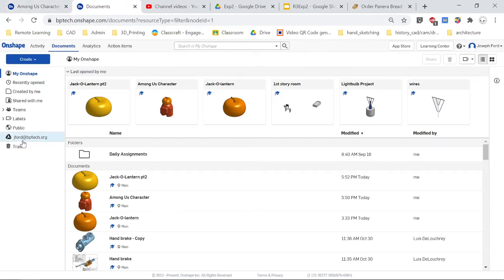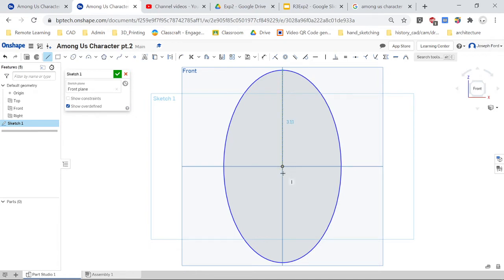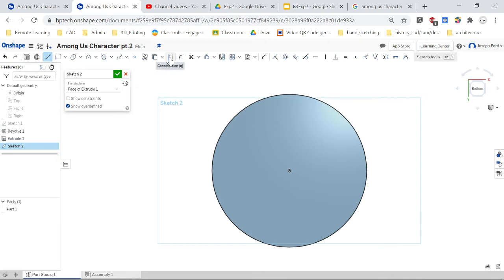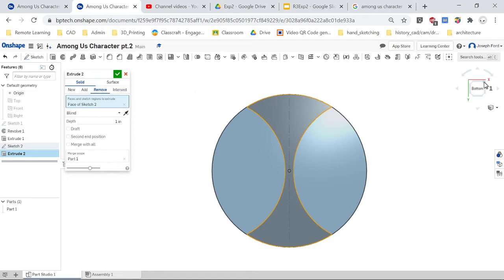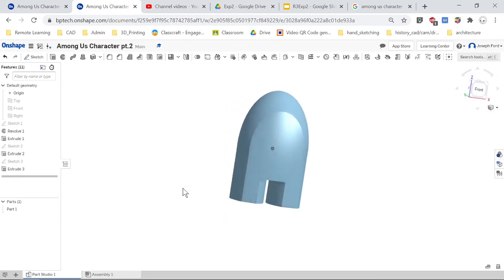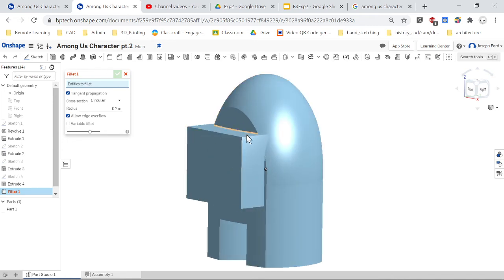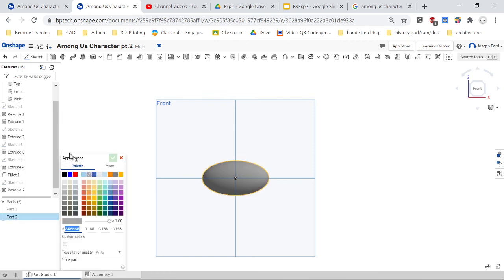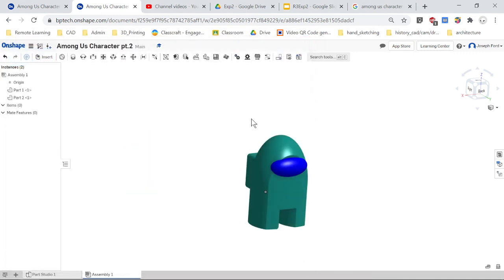Onshape Exploratory; Among Us Character